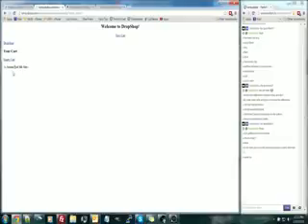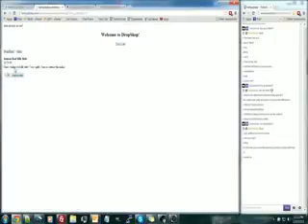SynapseIndia Php Development Tutorial Online Store pt 1-15